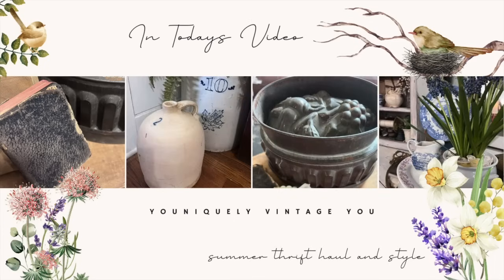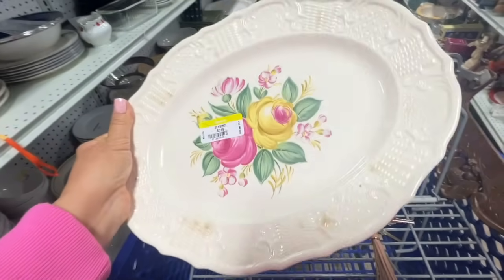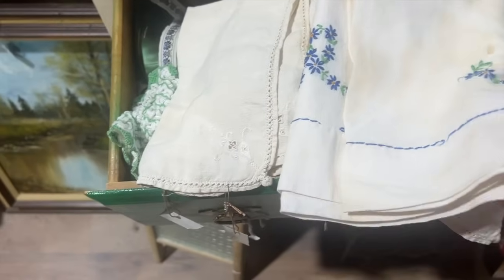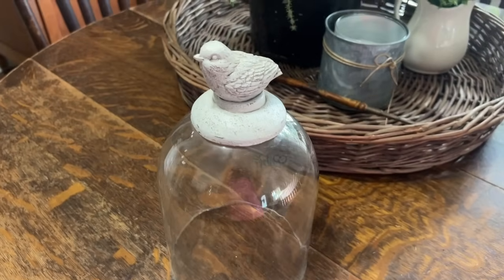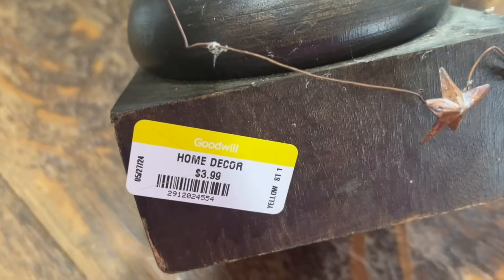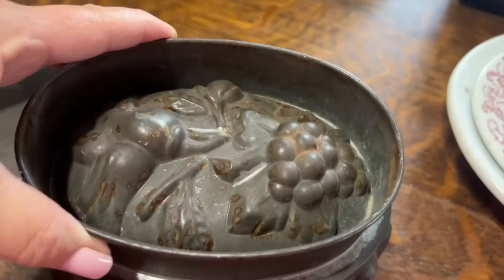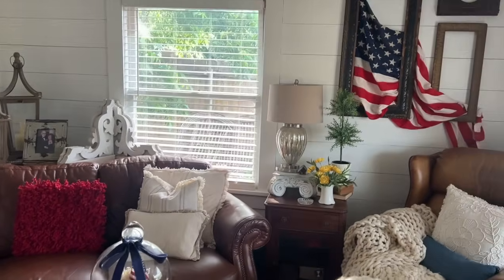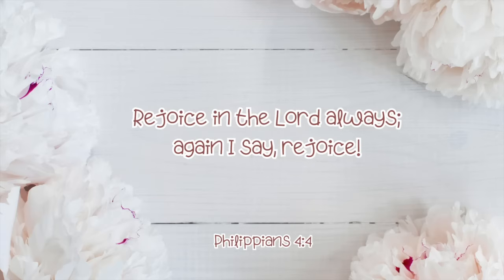SUMMER 🌿 VINTAGE THRIFTING HAUL || SHOP AND DECORATE WITH ME ||. SUMMER INSPIRATION || COZY COTTAGE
❤️HELLO 👋🏼 sweet friends!  Are ya'll ready to do some thrifting with me today.  I can't wait to share with you my thrift haul and how I styled them.  I found some great pieces today!

We appreciate each and everyone of you and can't thank you enough for being a part of our Youtube family.  You can find all our links in Linktree.

Visit our AMAZON STORE for links from our home:
🌿AMAZON STORE